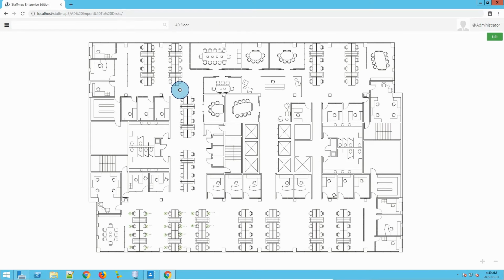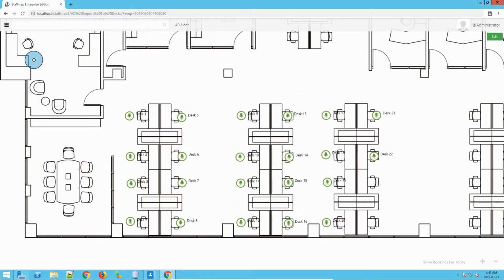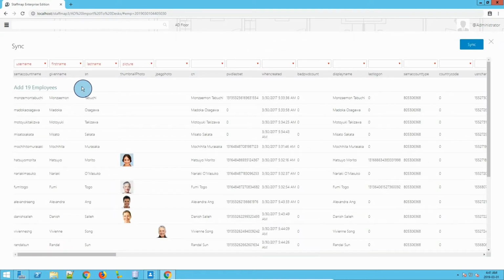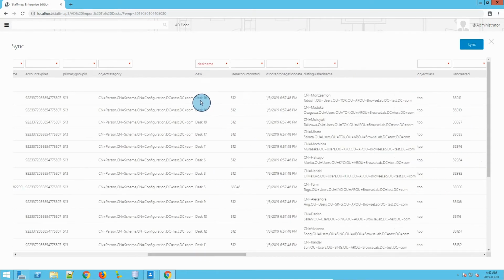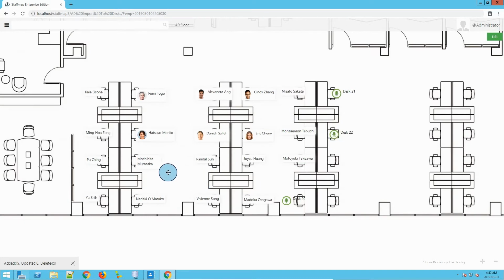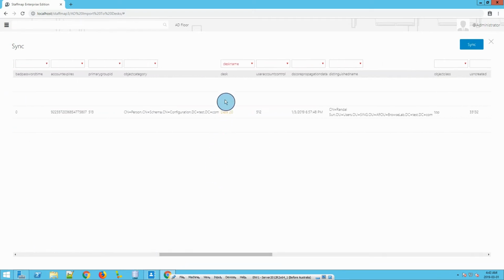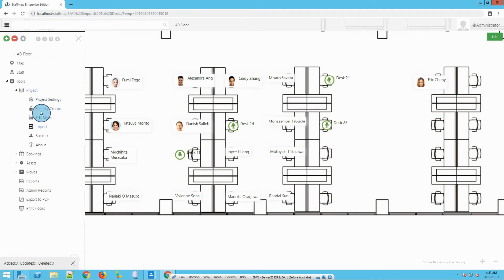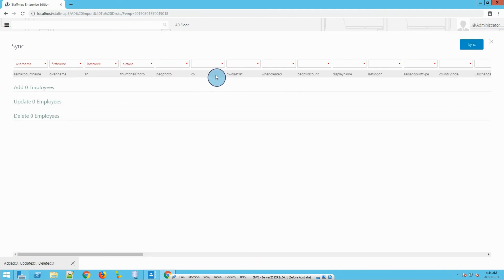Assign Employees to Desks via Active Directory (StaffMap 3)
Employees can be imported or synced via Active Directory (or CSV) and placed directly at a desk. This can be a great time saver on an initial import, or when you have employees moving from desk to desk frequently.